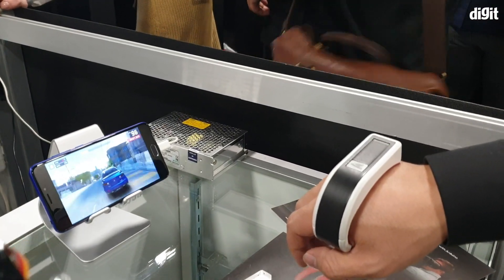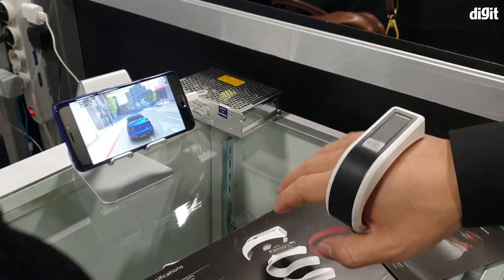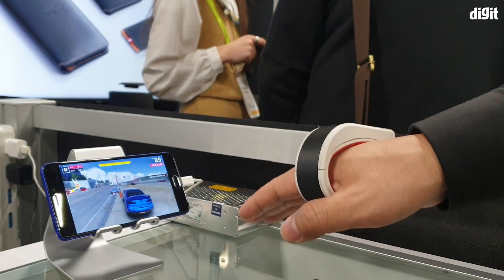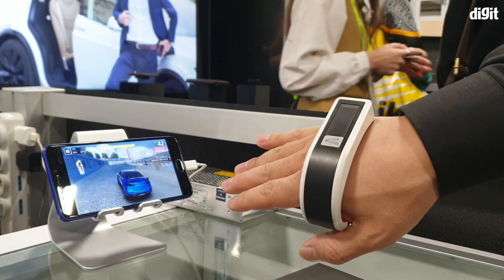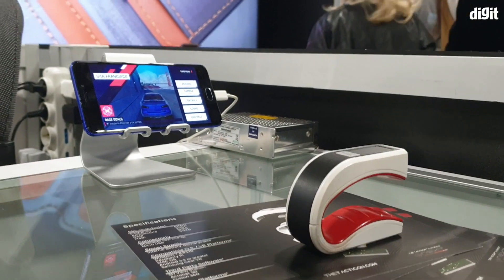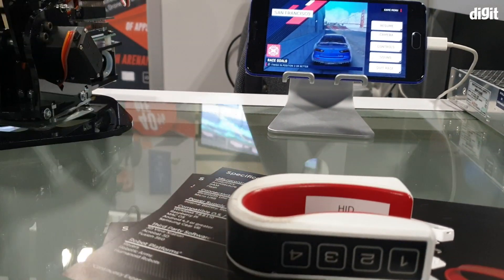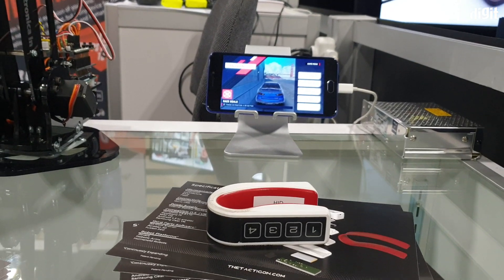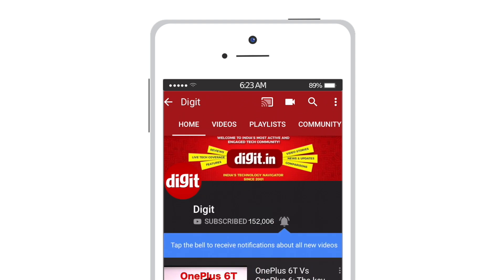CES 2019: Tactigon Skin Smart Gesture Controller | Digit.in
We take a look at Tactigin Skin Smart gesture controller which is currently available for Android and an iOS version is coming soon. The tactigon controller lets you control mobile gaming, robots, drones and more as it can also be configured using an Arduino core.